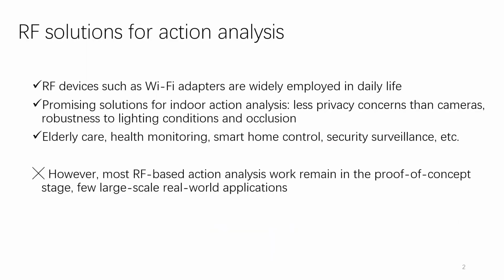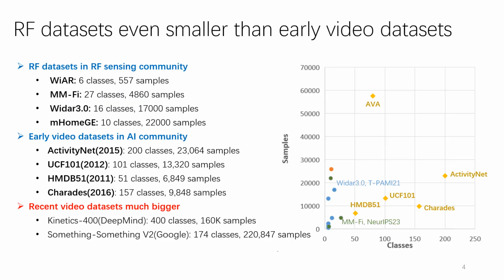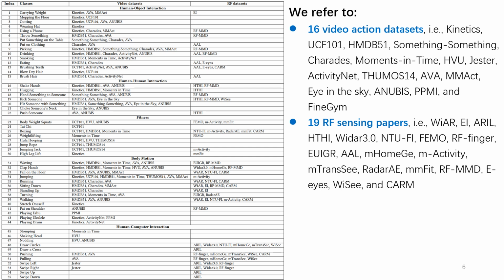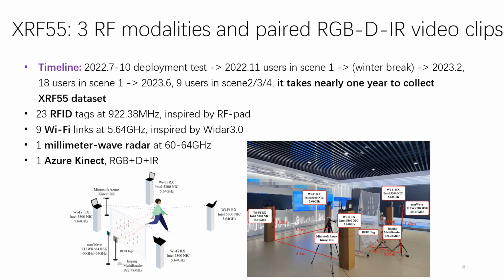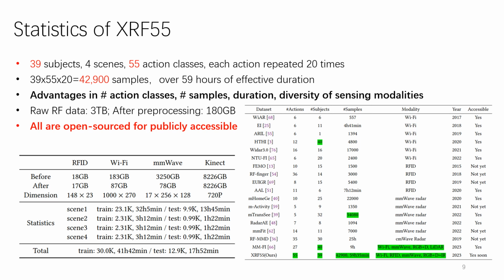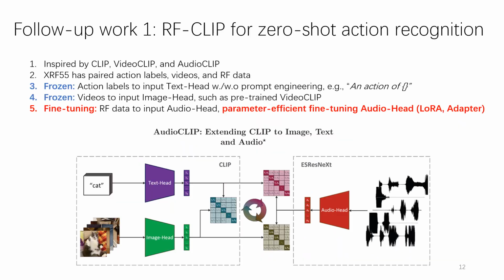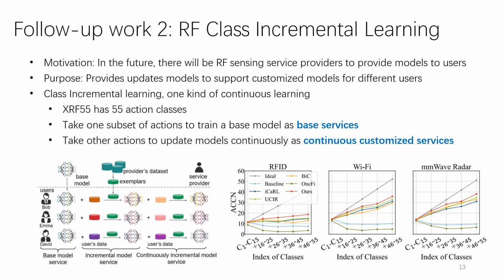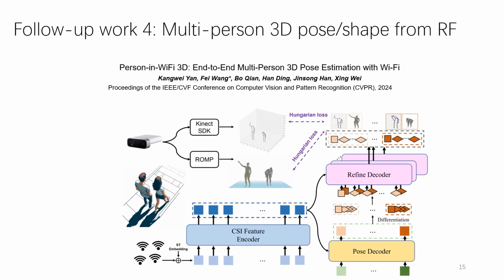XRF55, IMWUT/UBICOMP 2024 Melbourne, Australia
ACM IMWUT/Ubicomp 2024的文章：XRF55: A Radio Frequency Dataset for Human Indoor Action Analysis